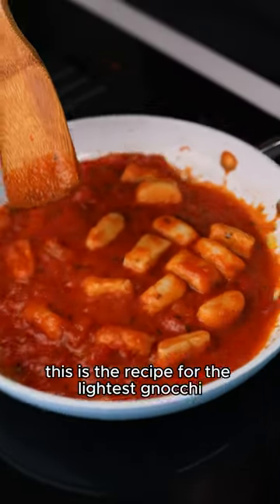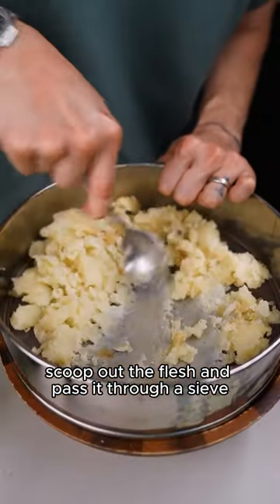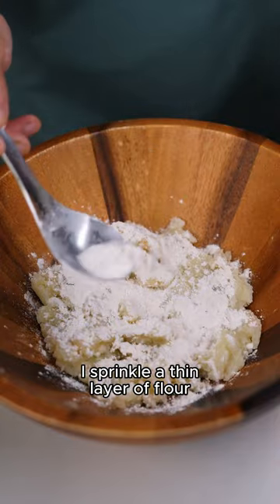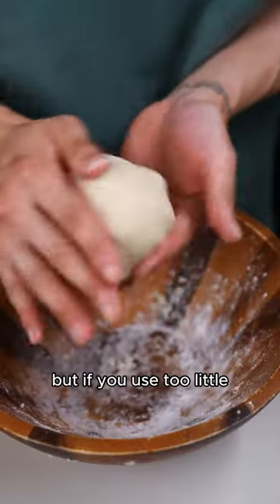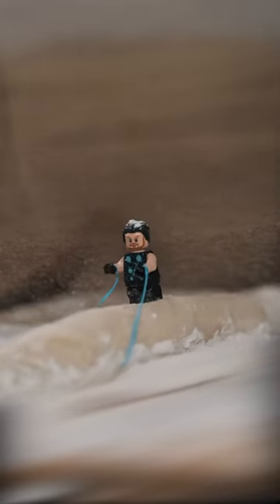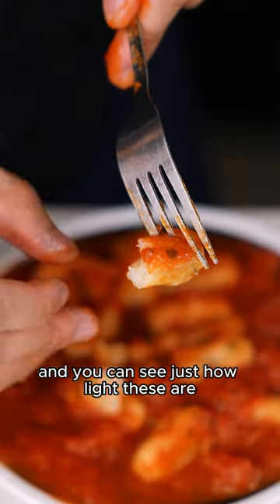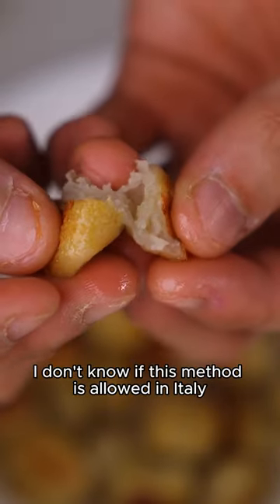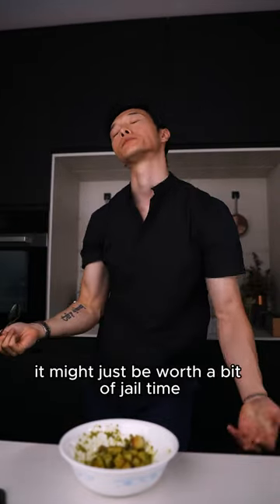The lightest gnocchi 🇮🇹 ever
When you need to make cooking content but Dune is on your mind. Here's the lightest, airiest, and best gnocchi recipe I've ever tried, incidentally, since there are not eggs in this recipe, the gnocchi is also vegan friendly!

4 russet potatoes, roasted at 180c for 1-1.5 hours until soft
3 cups of '00' flour or all purpose flour
- pass the potatoes through a sieve or ricer, then dust over a thin layer of flour and cut the flour into the potatoes
- fold the flour into the potatoes and keep repeating the process until you feel that it's holding together enough to handle. It should still be slightly tacky to the touch
- roll it out and cut into bite sized pieces
- boil in water until they float and then use them directly in any pasta sauce
- otherwise leave them on a tray to dry out in the fridge overnight, then pan sear in oil the next day